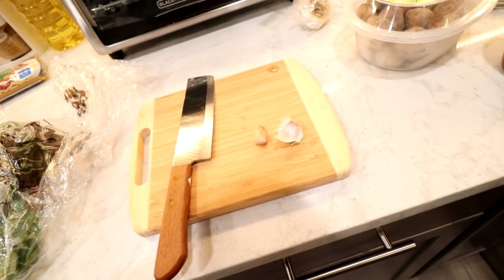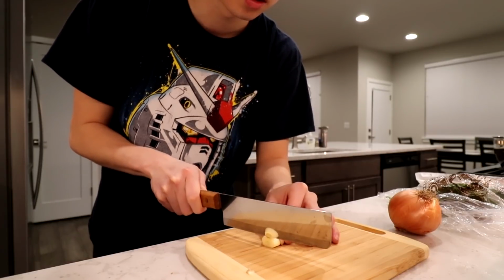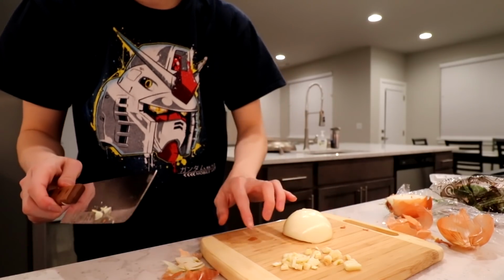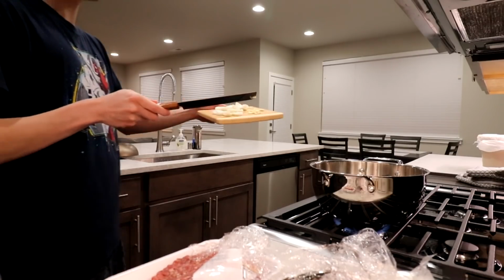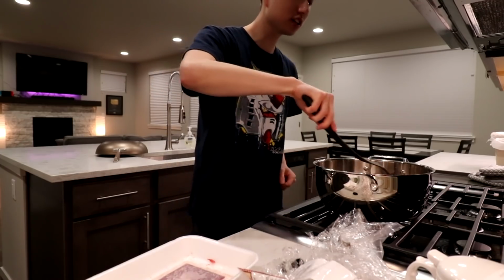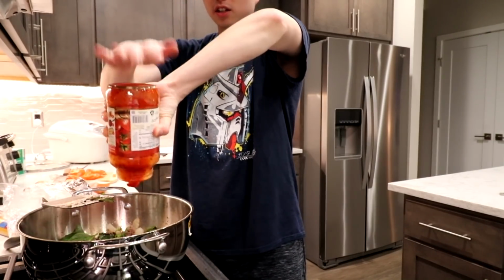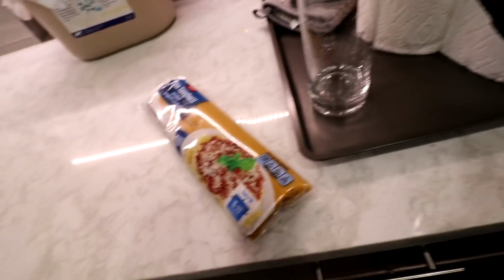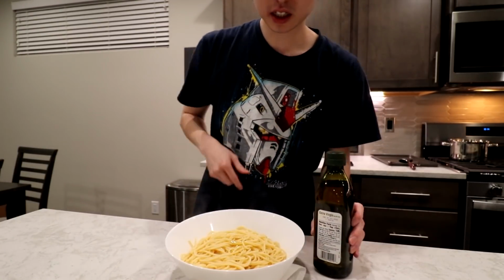THE WORLD'S BEST SPAGHETTI & MEATBALLS | Cooking With RageElixir #1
THE WORLD'S BEST SPAGHETTI & MEATBALLS | Cooking with RageElixir #1 - Welcome to RageElixir's first ever cooking video! LIKE this video if you want more cooking challenges!

TITLE: THE WORLD'S BEST SPAGHETTI & MEATBALLS | Cooking with RageElixir #1